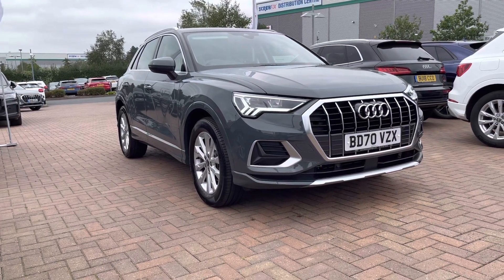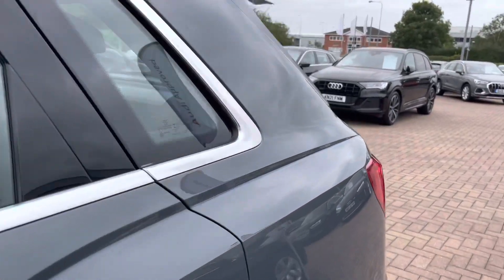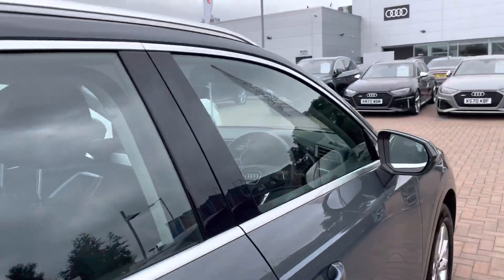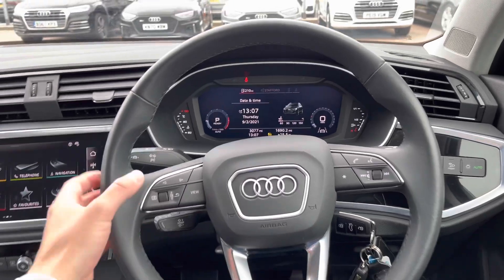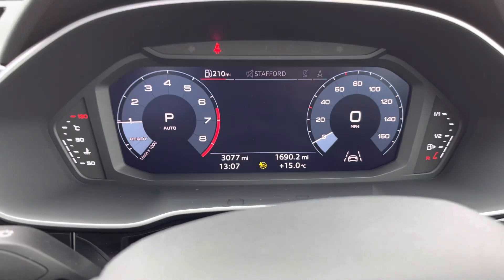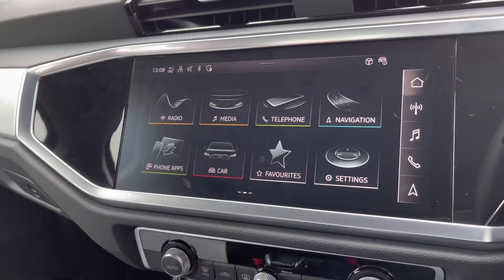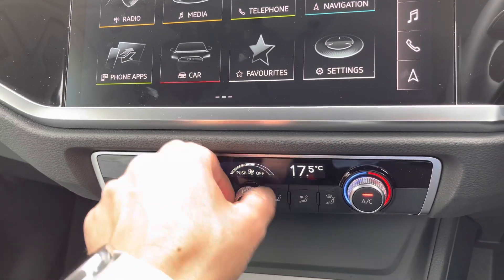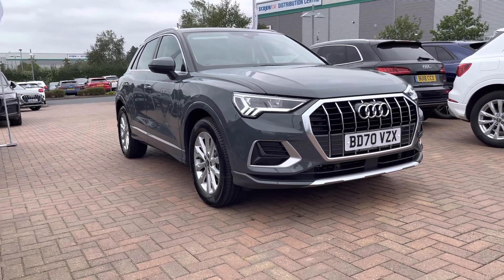Used Audi Q3 Sport 35 TFSI 150 PS S tronic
Just into our stock, this used Audi Q3 Sport 35 TFSI 150 PS S tronic in Nano Grey Metallic, is now available for sale from Stafford Audi.

Registration number: BD70VZX
Fuel: Petrol
Transmission: Automatic
Mileage: 3,565

Features include:
18&quot; x 7.0J &apos;5-double-arm&apos; design alloy wheels with 235/55 R 18 tyres
Index cloth
LED headlights
Aluminium look interior elements
MMI navigation plus with MMI touch display
LED headlights
Dynamic headlight range control (self-adjusting while driving)
LED rear lights with dynamic indicators

00:00 Introduction to the vehicle
00:34 The Interior
00:50 Boot Space
01:07 The controls
03:30 Contact information